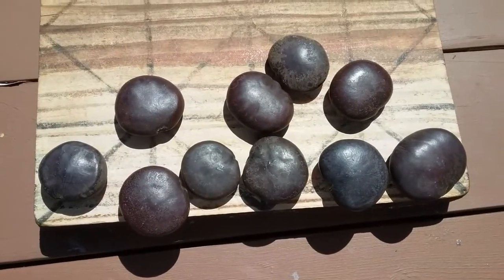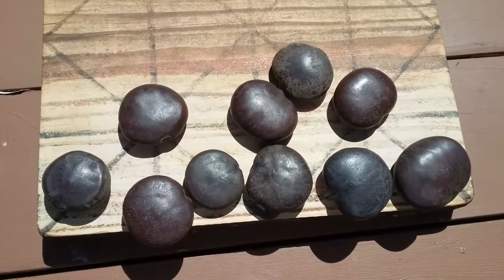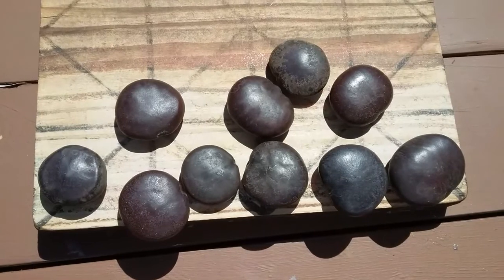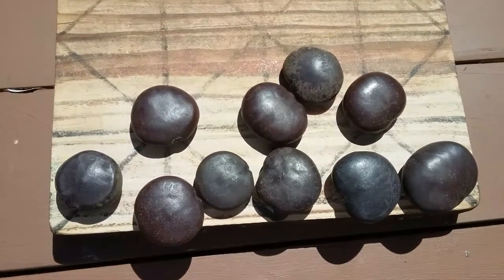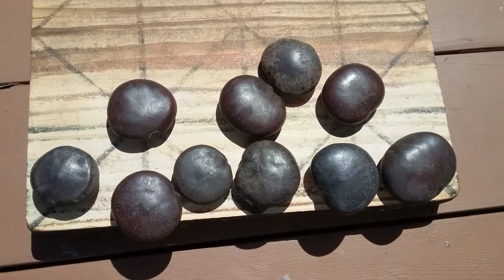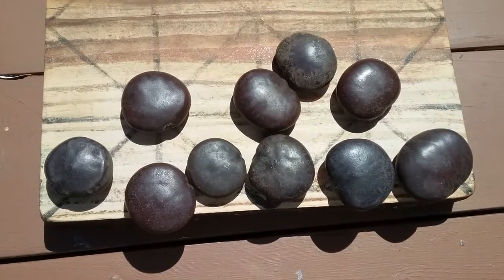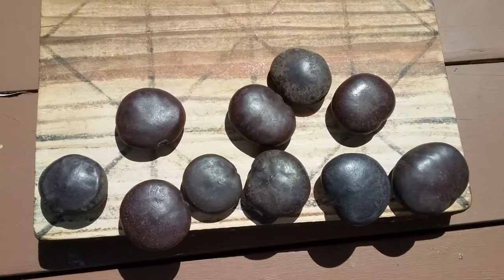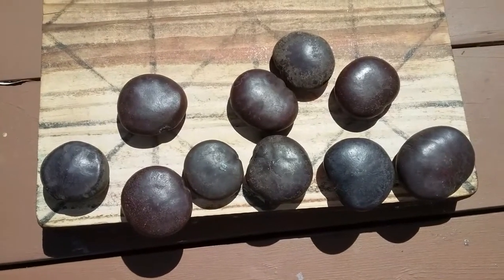What are sea beans???